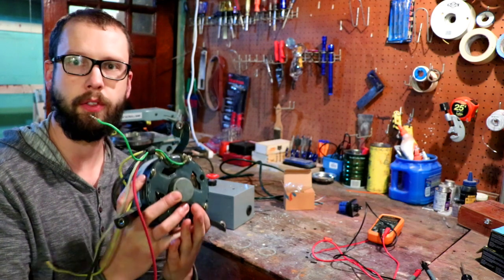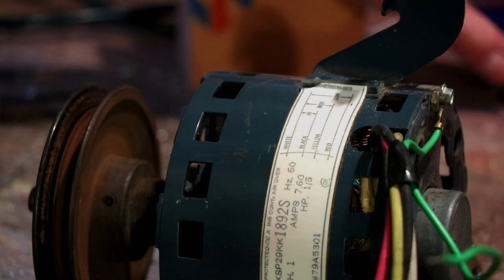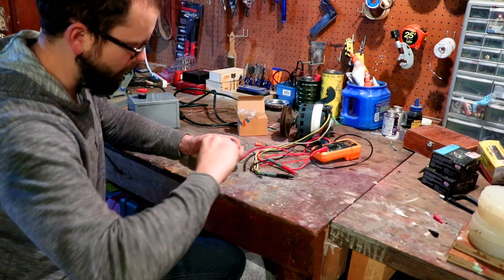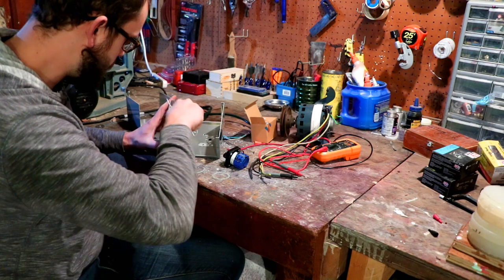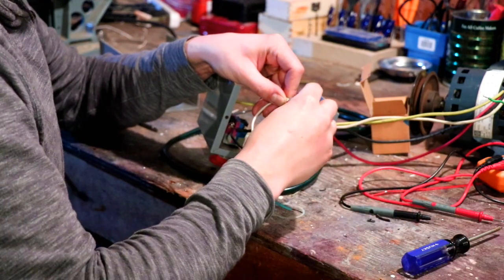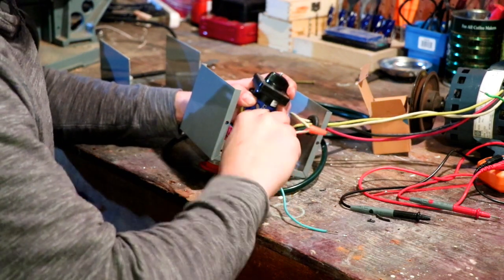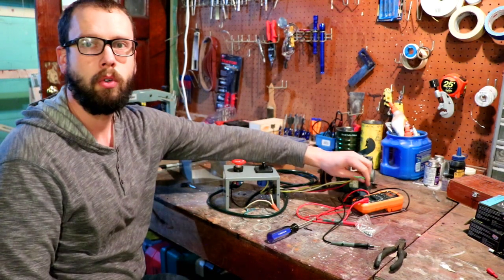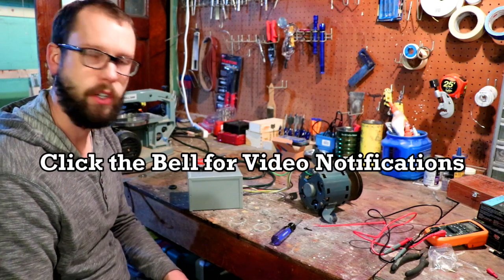Wiring a 3 Speed Blower Motor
4 Position Rotory Switch
Emergency Stop Switch
Project Box

Here is a video on how to wire a single phase three speed alternating current blower motor for another purpose.  These blower motors are very common and worth holding onto.  This three speed motor is a GE 1/5 horsepower, 7.60 amp AC motor, model 18928.  To wire the motor, I am using a cord, a 660V 20A 6 Terminals 4 Positions Rotary Cam Changeover Switch, and a uxcell AC 600V 10A Red Mushroom Emergency Stop Push Button Switch 22mm NO NC.  This wiring is very standard for many different makes of 3 speed AC motor.  If you are unfamiliar with the risks of working on electronics, please consult an expert for help with the project.